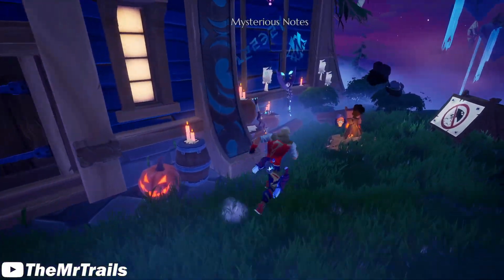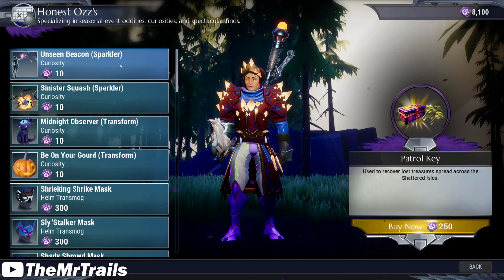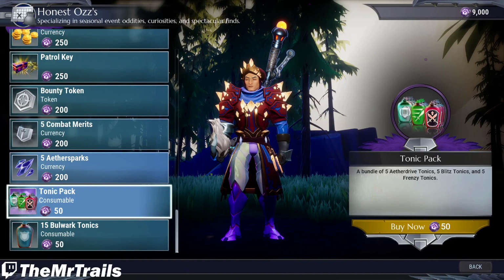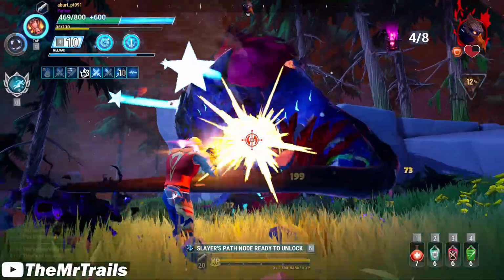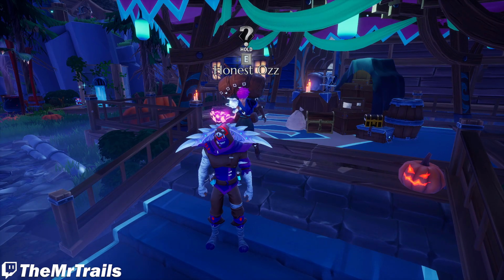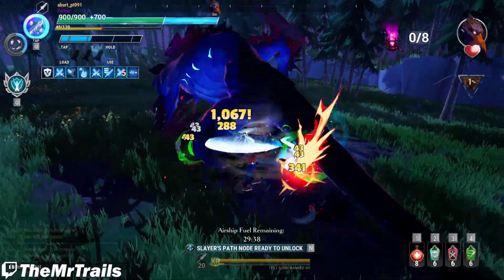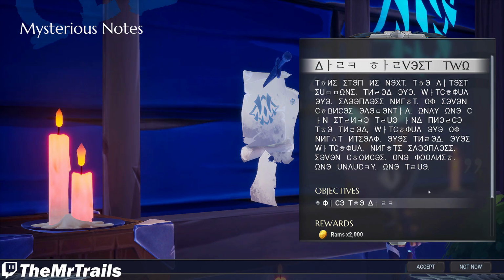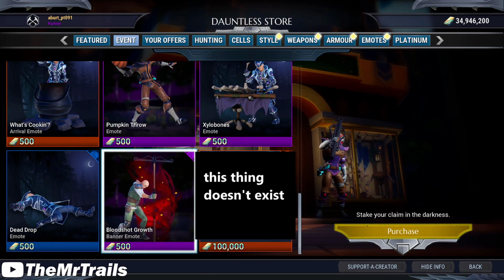Dauntless Dark Harvest 2022 Preview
Dark Harvest begins tomorrow, and here's what you need to know.

Trevor/TheMrTrails
155 S Main St
Mt. Clemens, Michigan, 48046